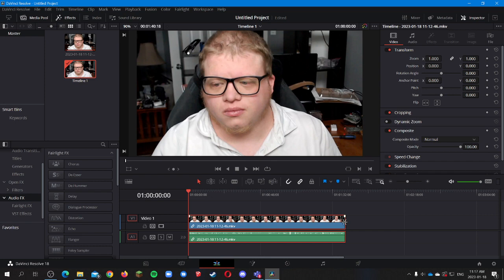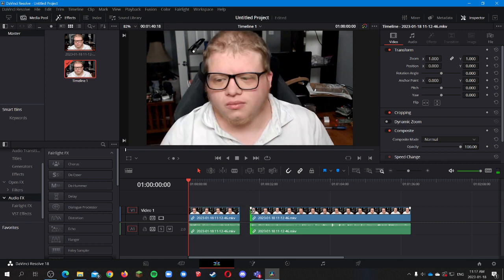Video Editing Task - Practice Instructions